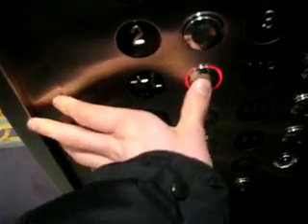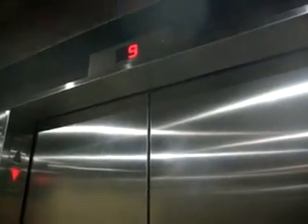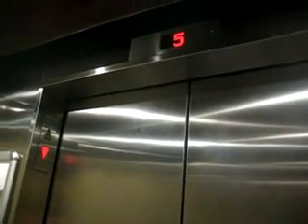HORN/KONE Traction Elevator @ the Delta Hotel Airport West (Death Trap) Mississauga ON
Riding a nice but noisy elevator at the Delta Hotel Airport West in Mississauga ON.

Tech. Specs:

General: HORN Elevators Ltd. & KONE/Geared Traction

Capacity: 13 people/1134kg/2500lbs

Speed & Dist: 10 floors/105ft/300FPM

Power: 10HP

Door Safety: Full Sensor

Year Installed: Early 1970s